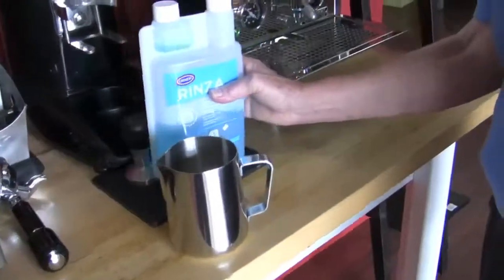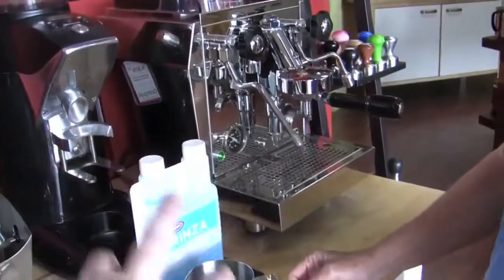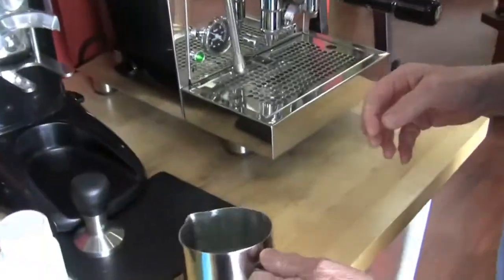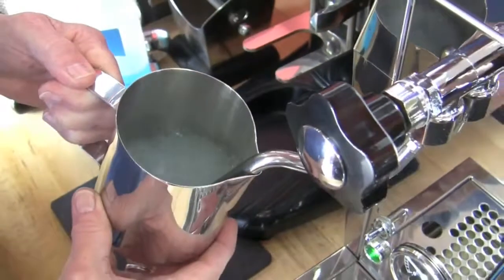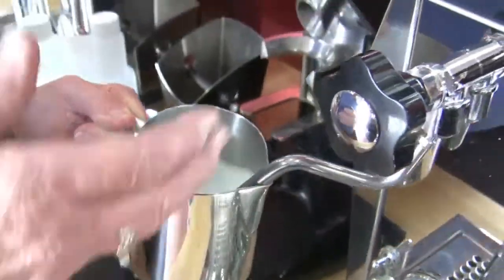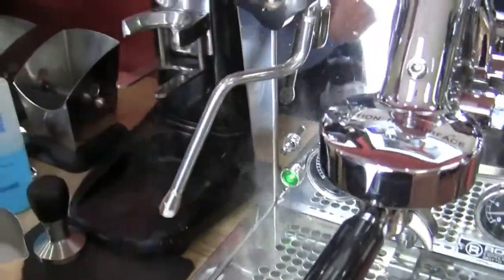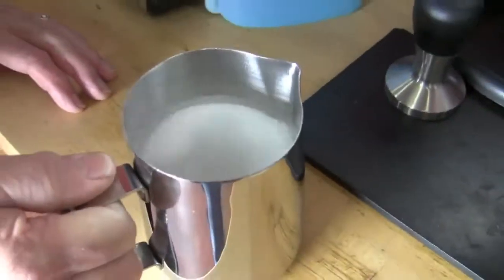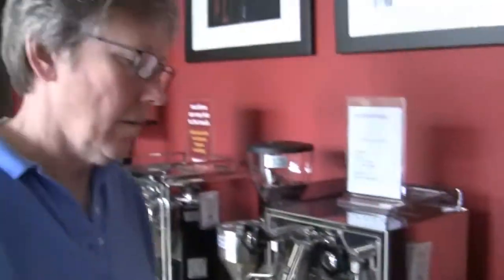Maintenance Tip: Steaming with Rinza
We used to relegate products like Rinza or Full Circle's Milk Wash to the world of one-touch auto-frothers and soaking small parts over night. Check out this